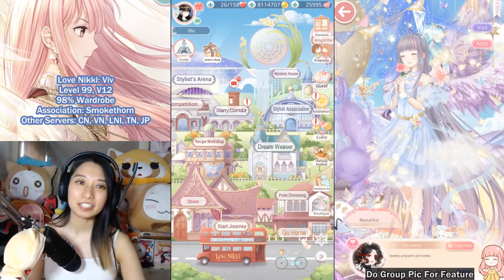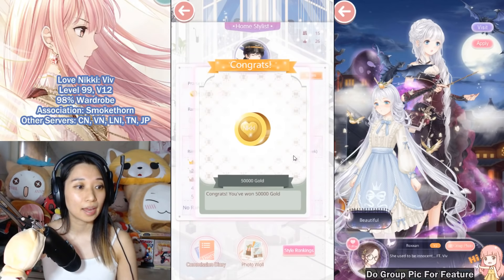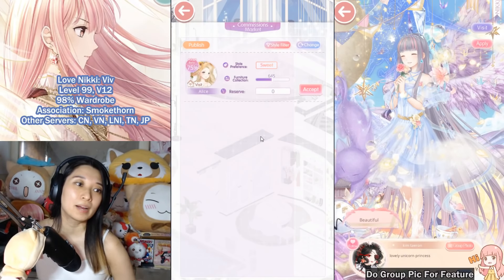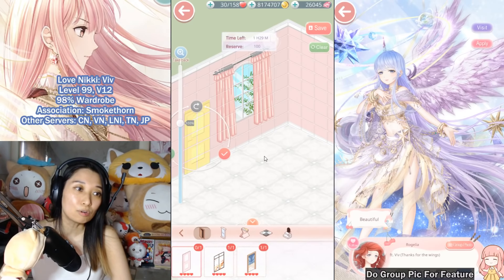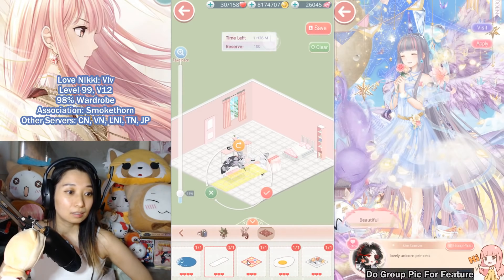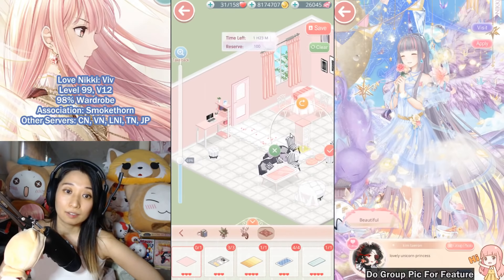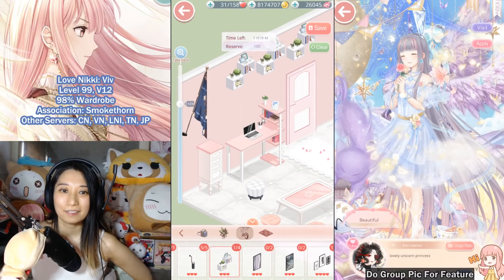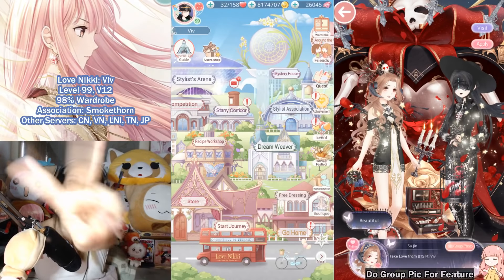Love Nikki - How To Get FREE 50 Diamonds Weekly by Decorating Houses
hey everyone, it's viv again and today im going to teach you how to make an extra free 50 diamonds per week. this is something that i dont normally do because you need to invest at least 100 minutes a week in order to achieve this. i dont have time but definitely do it if you do because free is free. :D